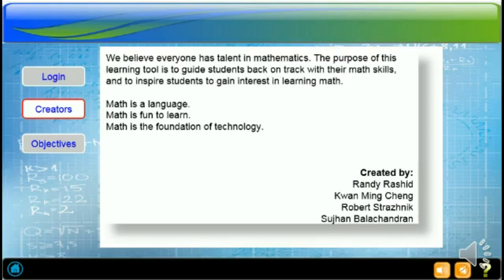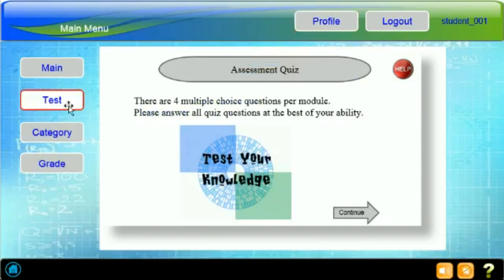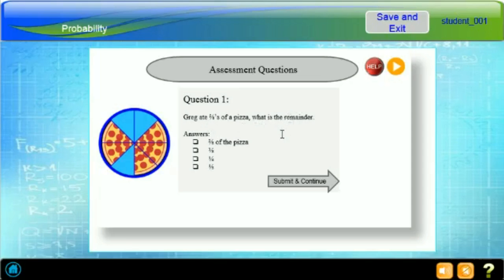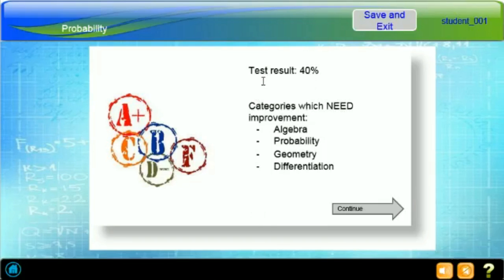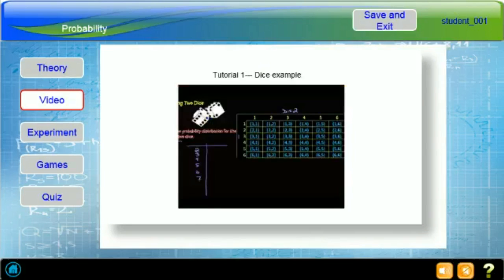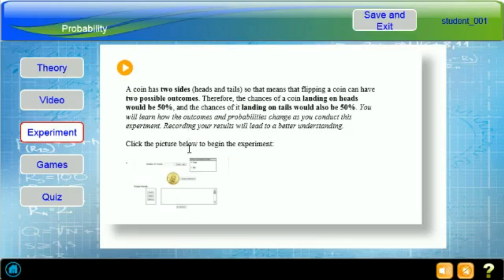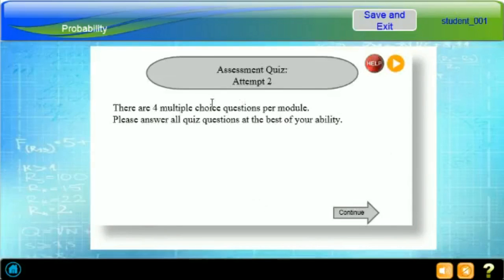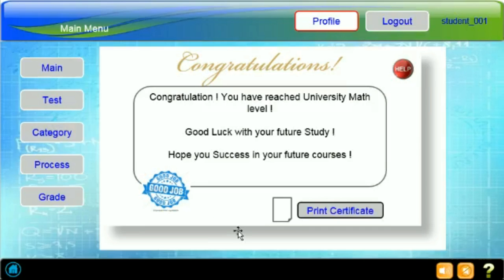Math Skill Enhancing Tool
Creating Digital Tools
by Connected